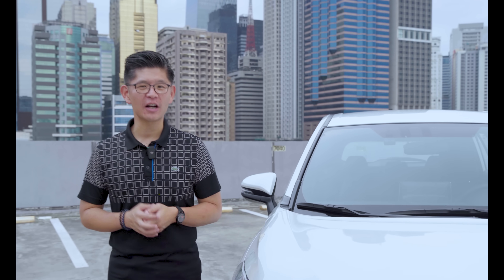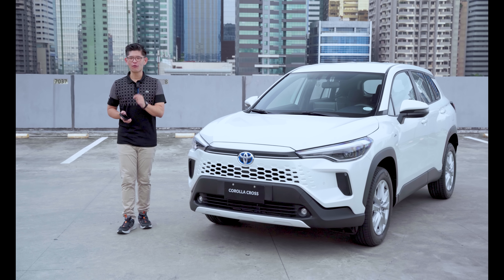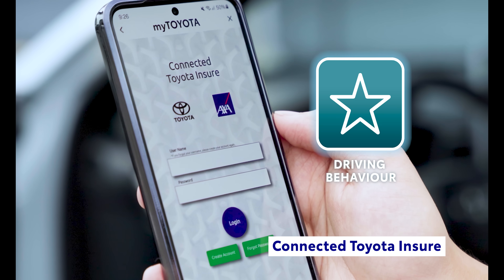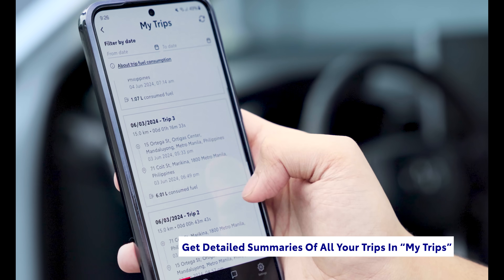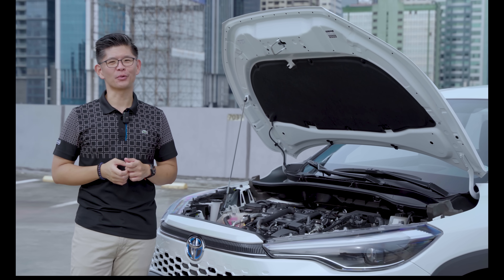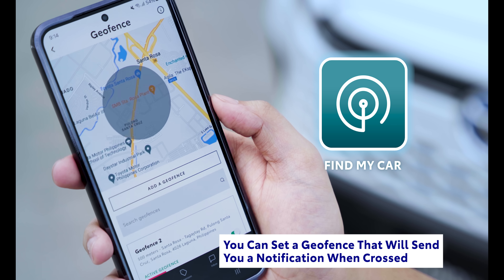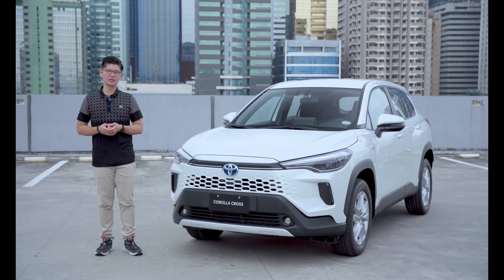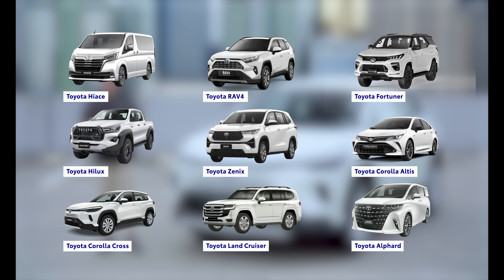myToyota Connect: A Smarter Way To Connect To Your Car | CarGuide.PH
While most modern brands are all about the in-car technology and infotainment, Toyota goes back to the basics and tackles what matters the most to their loyal customers – A convenient, efficient, and reliable way to monitor their beloved Toyota, and have access to services that will help maintain and keep it in tip-top shape for longer.

myToyota Connect is the newest feature in the myToyota app that allows customers to connect to their vehicle with a few taps on their smartphone. It gives exclusive access to special features that make your Toyota ownership experience seamless and rewarding.